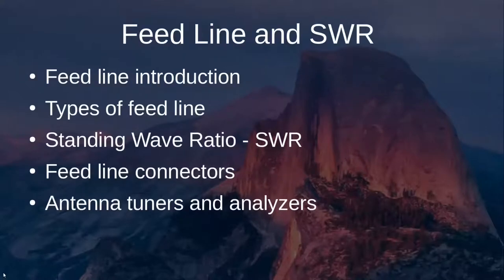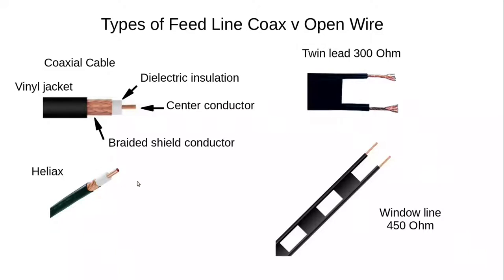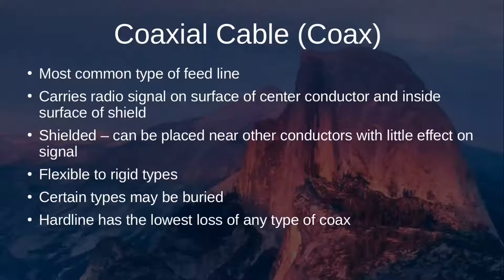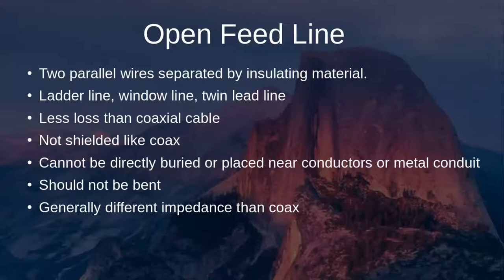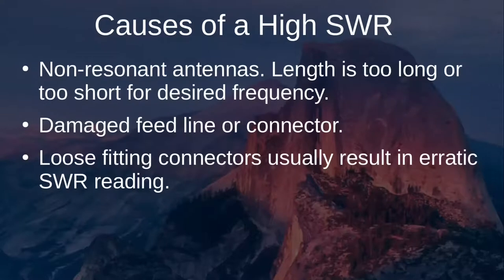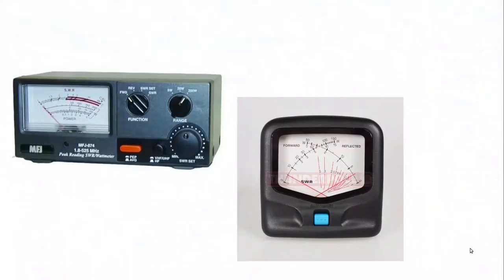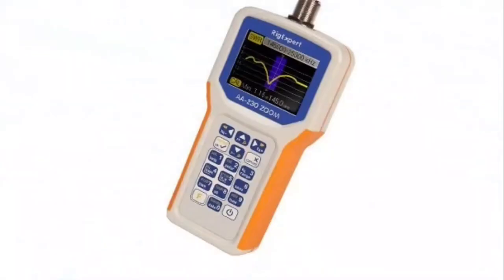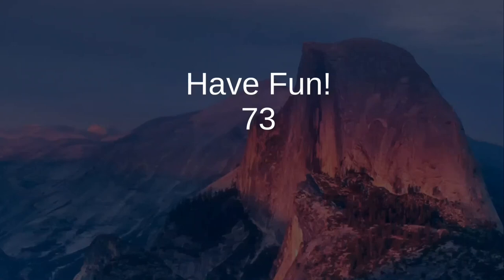10 - Feed Lines and SWR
This episode of Radio Signals covers feed lines, connectors, SWR and antenna tuners.